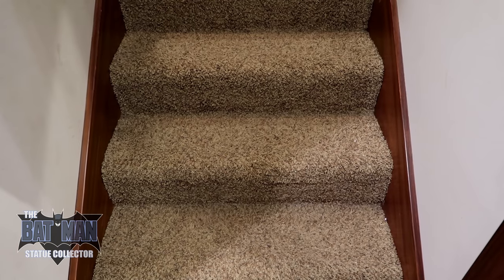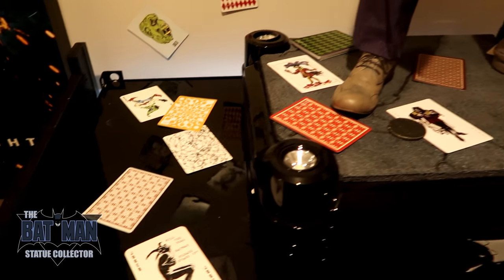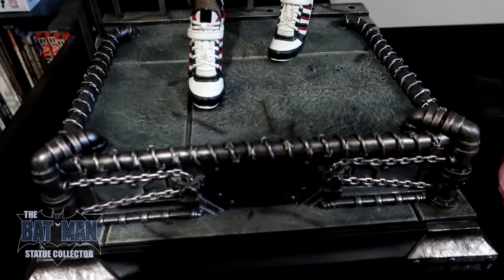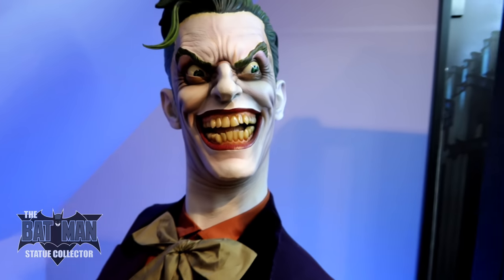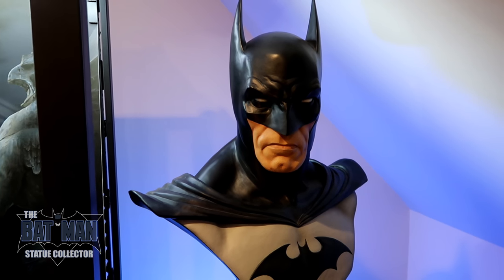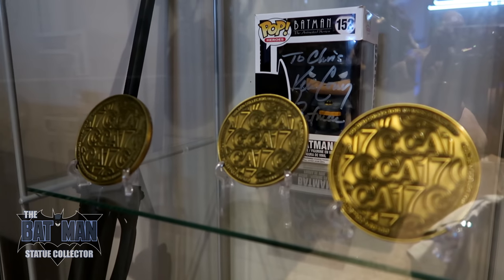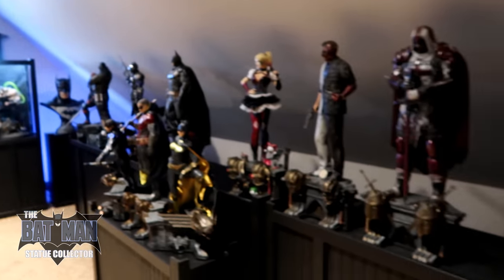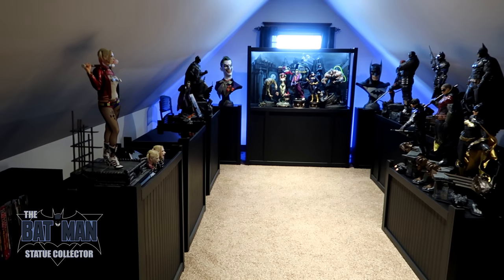Inside the Epic Batman Statue Collection Room: Sideshow & Prime 1 Studio Showcase! | August 2018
Welcome to the ultimate Batman fan's dream - a tour inside the awe-inspiring Batman Statue Collection Room! Get ready to witness the remarkable masterpieces from Sideshow and Prime 1 Studio in all their glory. In this August 2018 update, we delve into the mind-blowing details and epic craftsmanship that goes into these collectors' items. From the iconic Dark Knight himself to his legendary rogues' gallery, every inch of this room is adorned with meticulously crafted statues that will leave you breathless.

Immerse yourself in the world of these premium superhero collectibles as we showcase the latest additions to the collection. Witness the painstaking efforts, the dedication of the artists, and the sheer passion that brings these extraordinary pieces to life. Step into the shoes of a true Batman aficionado and let your imagination run wild amidst this stunning display of artistic brilliance.

Prepare to feast your eyes on Batman's most iconic moments, as these statues beautifully capture the essence of the Caped Crusader. Whether it's Gotham's skyline backdrop or the intricate detailing of Batman's suit, every element is carefully designed to transport you into the dark and gritty streets of Gotham City.

Join us on this thrilling adventure as we explore the evolution of Batman through these stunning statues. From his classic grey and blue suit to the gritty and battle-hardened Dark Knight armor, each statue showcases a different facet of this legendary character. Discover the striking poses, the dynamic action, and the cinematic feel that these collectibles exude, making them a true celebration of all things Batman.

But the collection doesn't end there! Our tour takes you beyond Batman himself, as each display proudly showcases the formidable foes he battles against. From the menacing presence of Joker, the seductive charm of Catwoman, to the twisted minds of Scarecrow and Two-Face, this room is a haven for all fans of Gotham's most notorious villains.

As you lose yourself in this Batman wonderland, you'll find yourself yearning to be a part of this incredible world. Experience the thrill of owning your very own piece of Batman's legacy, a symbol of your unwavering devotion. So go ahead and dive deep into the world of Batman collectibles, where fantasy meets reality, and legends are immortalized one statue at a time.